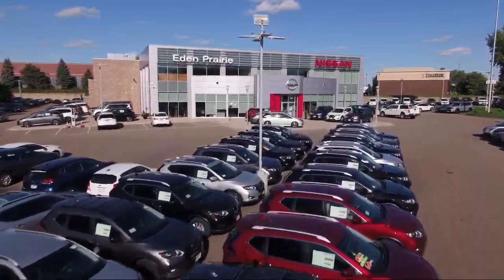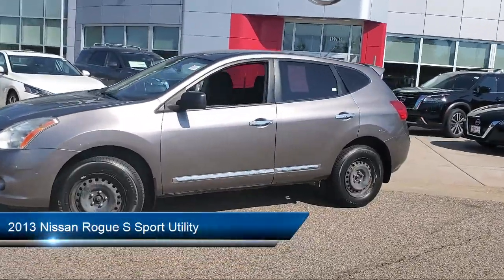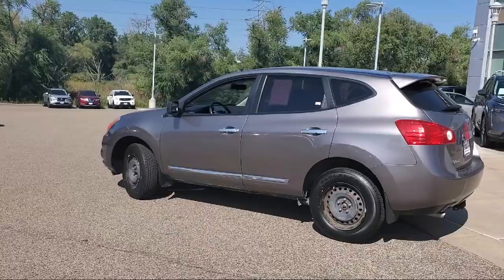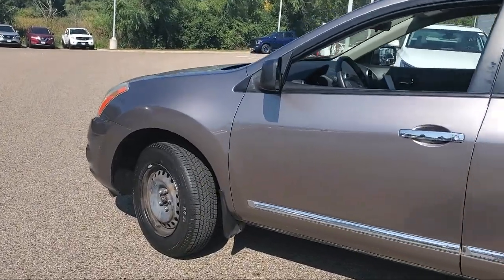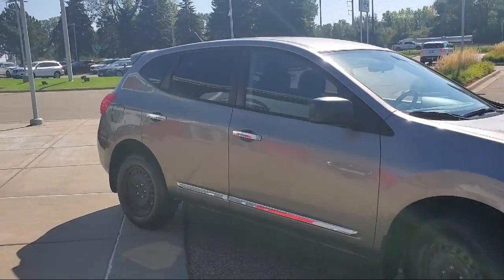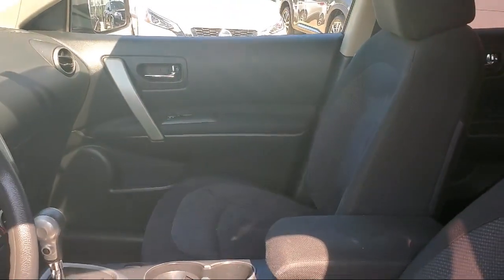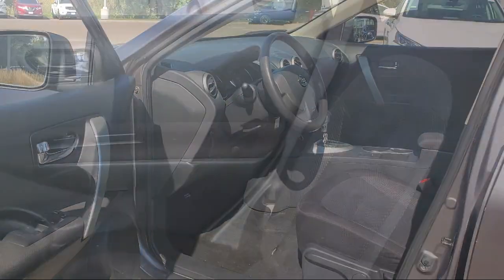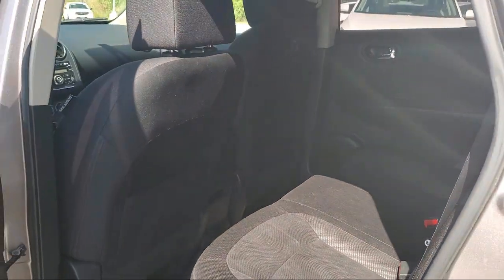2013 Nissan Rogue S Sport Utility Eden Prairie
2013 Nissan Rogue S Sport Utility Stock Number: X5730A Vin:JN8AS5MV3DW614209.